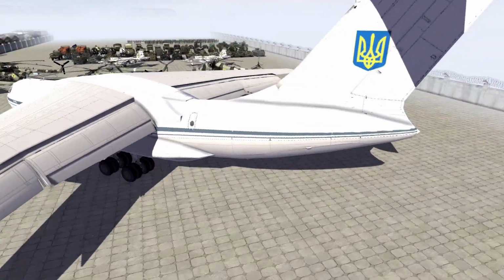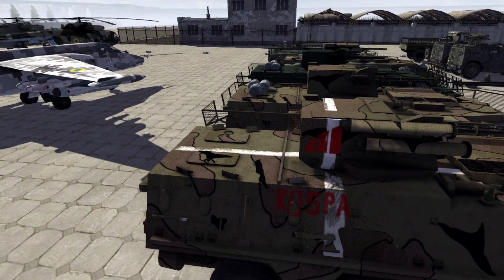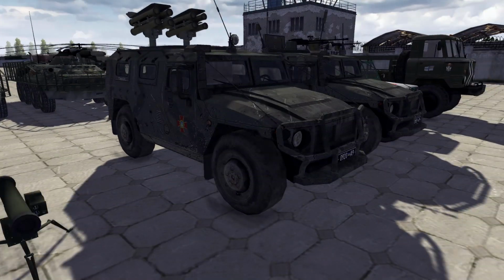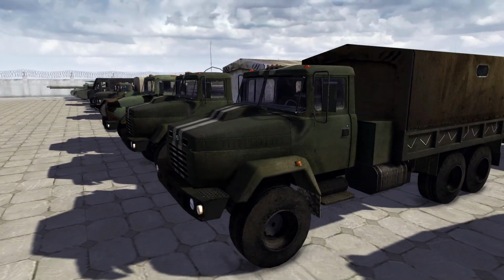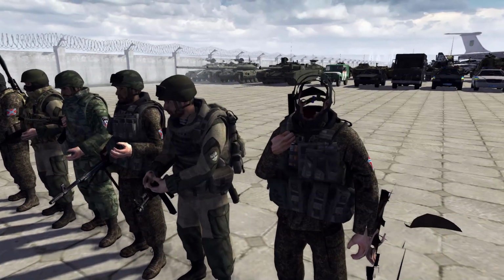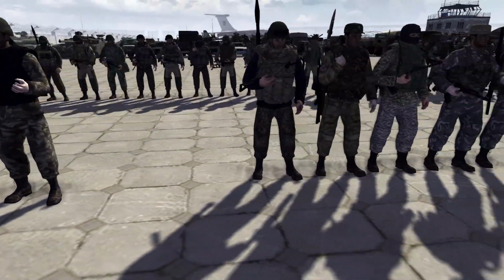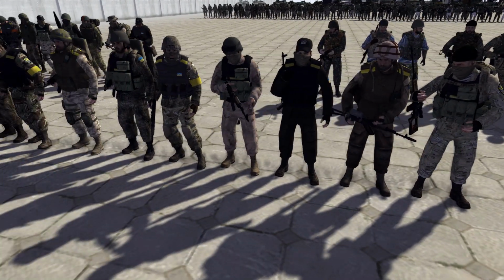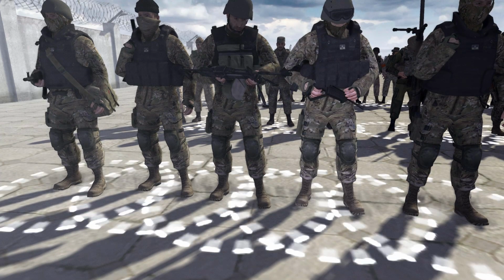Nobody Except Us mod show off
Hey comrades i thought id show off an awesome mod about the Ukrainian Russian war its very well detailed and fun i hope this triggers your interest into trying it out!